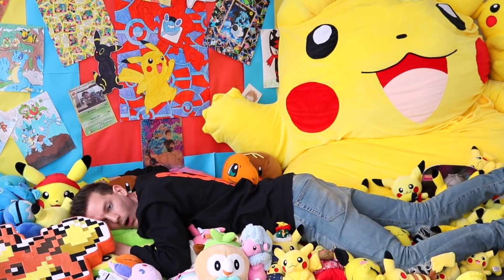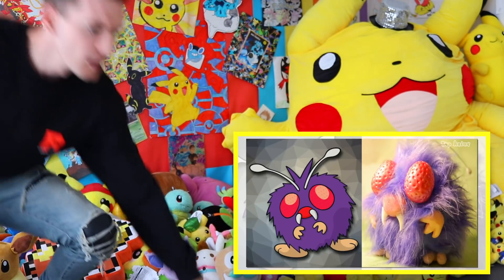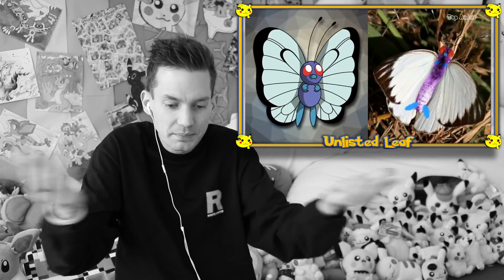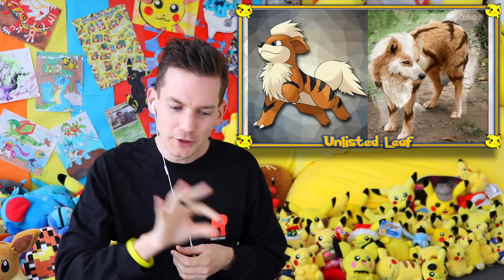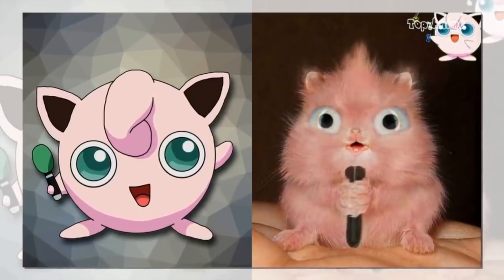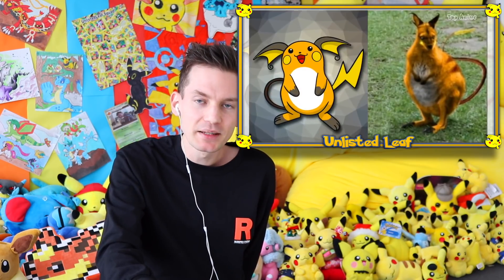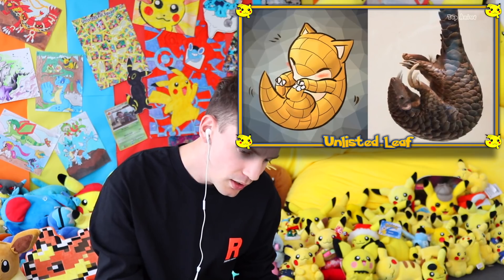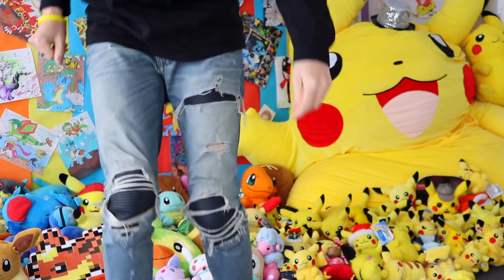*THESE POKEMON EXIST* All Real Life Pokémon in 2020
Today we are looking at a new list of What pokemon would look like a Real Life Pokemon in 2020! All these real life Pokemon are model after animals that actually exist in real life! Screen Shots from the Pokemon Anime really show how realistic some of these viral comparisons are! What Pokemon would you choose?